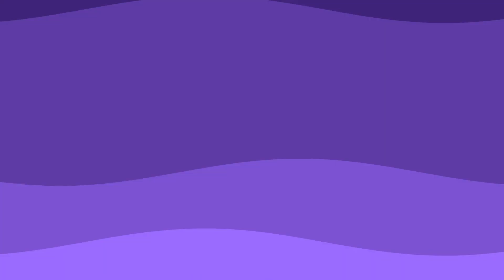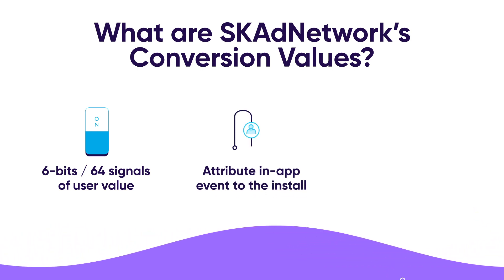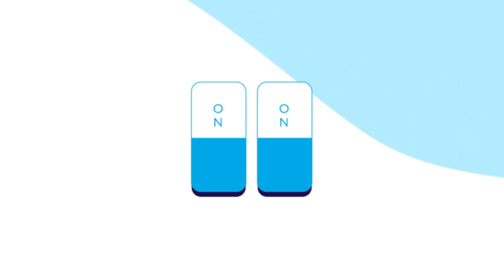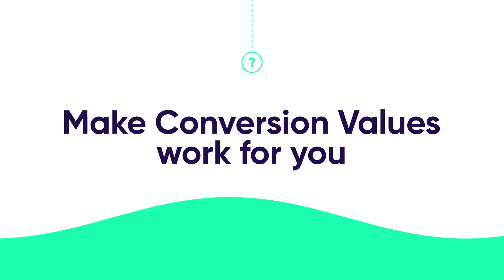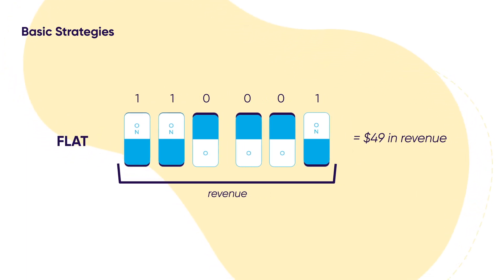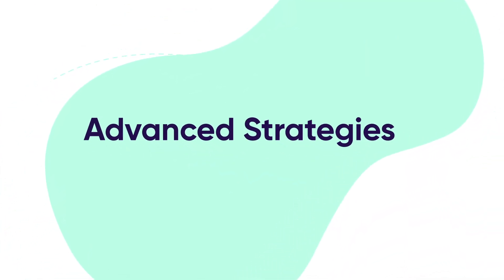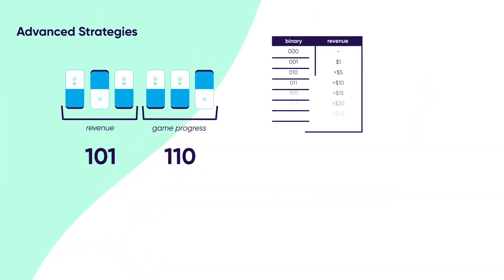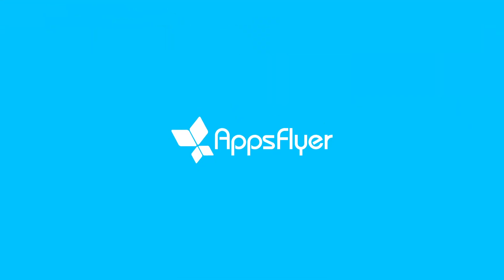iOS 14 - Understanding Conversion Values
Conversion Values are a complex logic that helps advertisers that use SKAdNetwork to assign a value to users they acquire from a campaign. Check out this video to learn more about SKAdNetwork conversion values, they they work and how best to use them. Read the full article